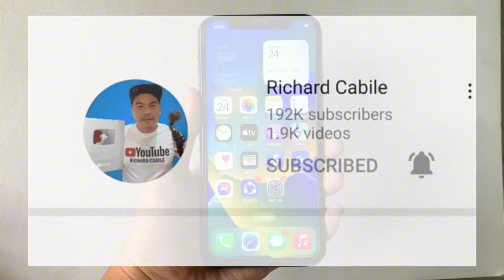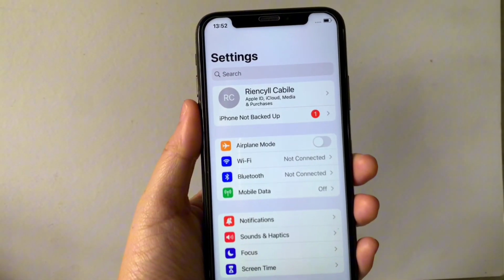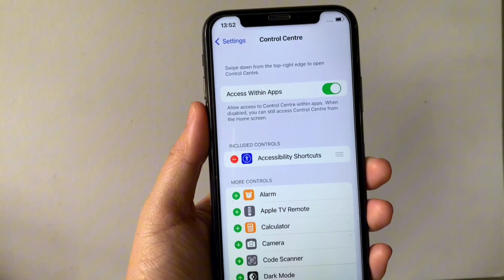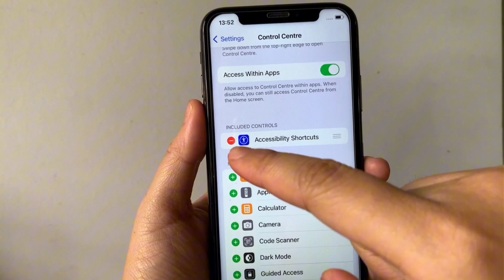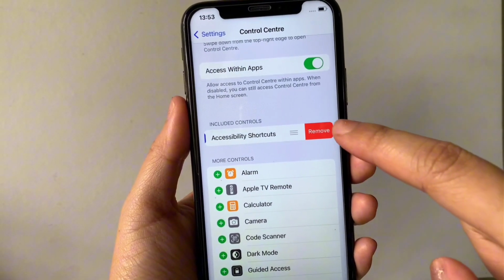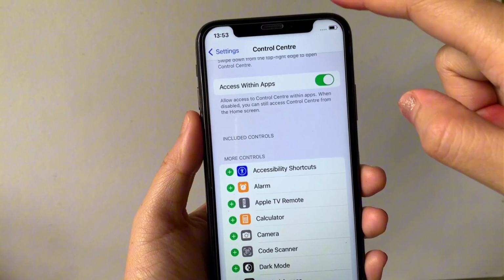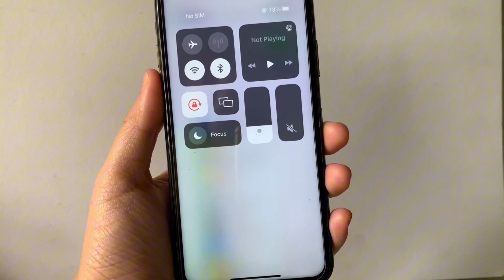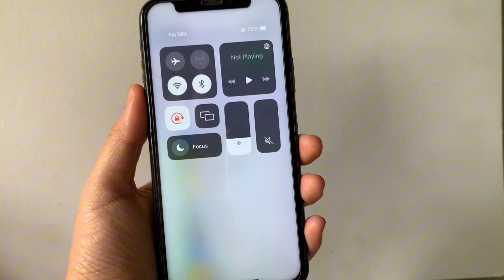How to remove accessibility shortcuts button on iPhone X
Do you want to remove accessibility shortcuts button on iPhone X mobile phone.

Thanks...